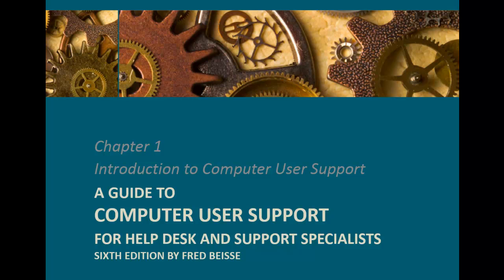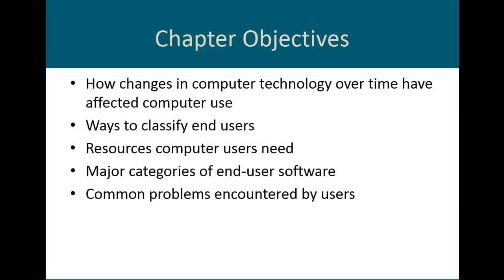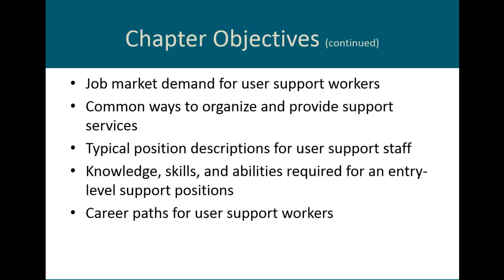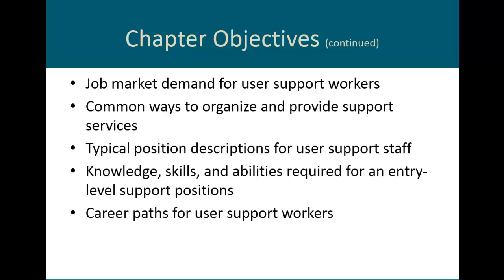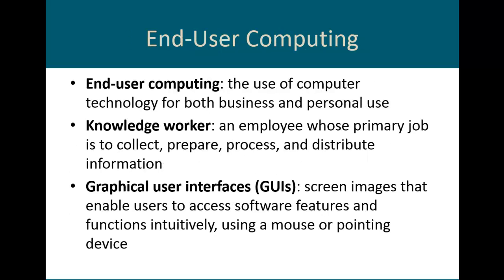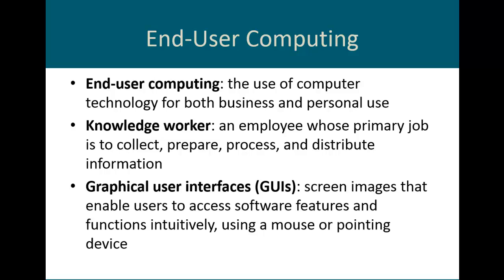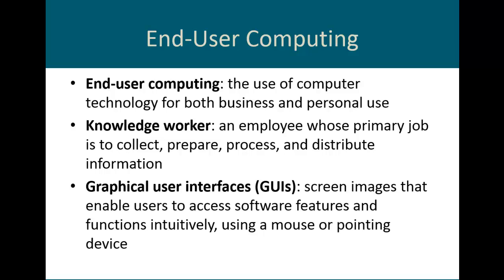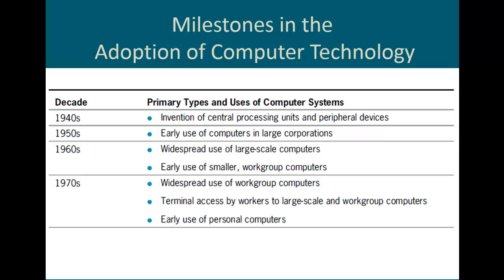CHAPTER 1: Introduction to Computer User Support Pt 1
Part1 of the video lecture